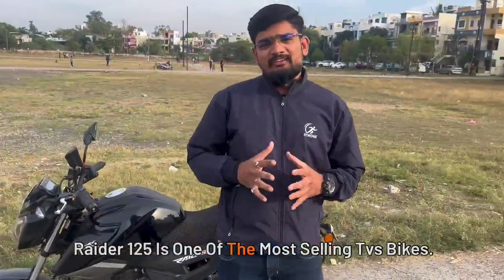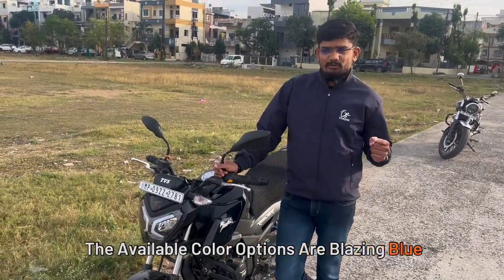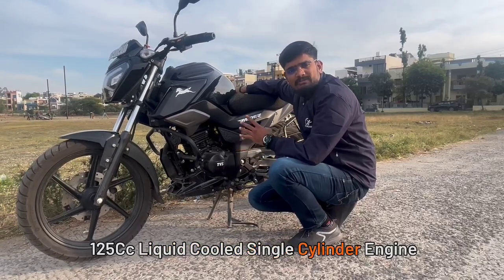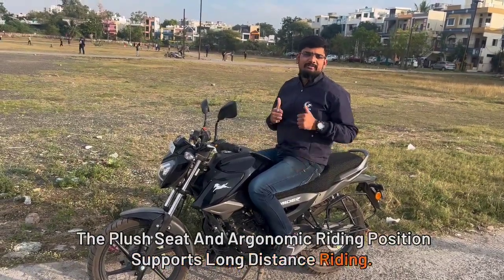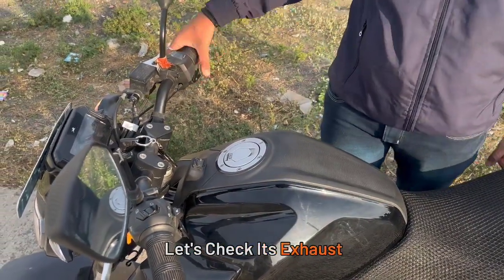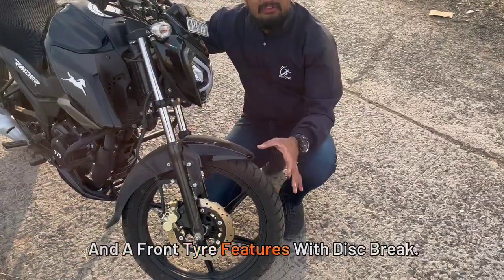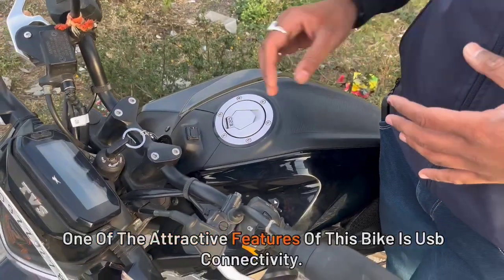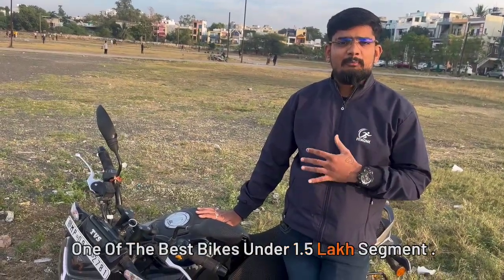#2024 New TVS Raider 125 BS6 Most Detailed Review | New Features | Price, Exhaust Sound, Colors 🔥🔥🔥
🏍️ New TVS Raider 125 BS6 Full Detailed Review | Everything You Need to Know!

Welcome to BikeChuno! In this comprehensive review, we dive deep into the details of the New TVS Raider 125 BS6, exploring its design, features, performance, and more. If you're considering this powerhouse for your next ride, you're in the right place!

► Video Chapters:
00:00 Intro
00:14 Variations of TVS Raider 125
00:24  Colors Available in TVS Raider 125
00:39 Engine Capacity in TVS Raider 125
00:49 Seat Height Of TVS Raider 125
01:03 Fuel Tank Capacity Of TVS Raider 125
01:14 Exhaust Sound Of TVS Raider 125
01:29 Brakes and Tyres Of TVS Raider 125
01:36 Features Of TVS Raider 125
02:00 On Road Price Of TVS Raider 125

🔍 What's Covered in This Video:

🚀 Design & Styling: Get a closer look at the Raider 125's dynamic design, signature elements, and color options.

🔧 Engine & Performance: Uncover the heart of the beast with an in-depth analysis of the BS6-compliant engine, power delivery, and overall performance of the bike.

🎨 Variants & Colors: Explore the different variants available and the vibrant colors that make the Raider 125 stand out on the road.

📈 Technology & Features: From the fully digital instrument cluster to smart features, we break down the technological innovations that make riding the Raider 125 an experience like no other.

🛣️ Comfort & Handling: Discover how the Raider 125 handles different terrains, providing a smooth and comfortable ride for your everyday adventures.

🤔 Is the New TVS Raider 125 BS6 Right for You?

👍 If you enjoyed this video, don't forget to hit the LIKE button, SUBSCRIBE     @opentells  for more content, and hit the NOTIFICATION BELL to stay updated for all Bikes & Scooters-related information and comparison.

Are you considering it for your next ride? Share your experiences and questions!

New 2024 TVS Raider Super Squad Edition
Should you buy Tvs Raider in 2024
Raider 125cc BS7 Iron Man Edition
New Raider black panther edition
New 2024 Pulsar 125 Ride
Pulsar NS125 Ride experience
TVS Raider Ride 2024
Raider 125 Single seat 2024
New 2023 TVS Raider 125 Bs6
problems in tvs raider
TVS Raider 2024 E20 OBD2
Ownership Experience of 2024 Raider
2024 TVS Raider price